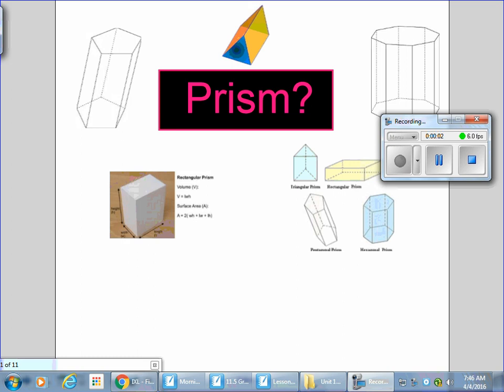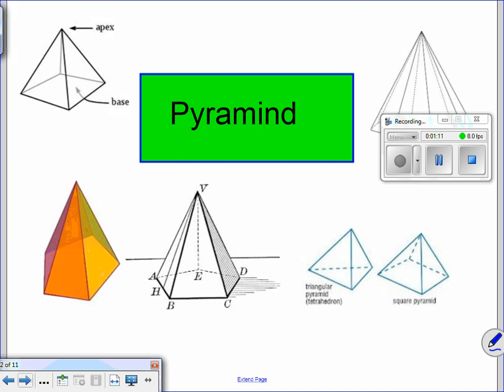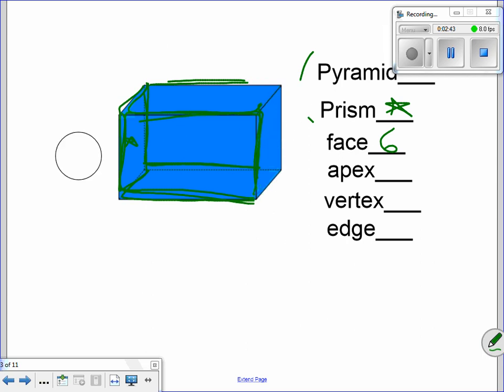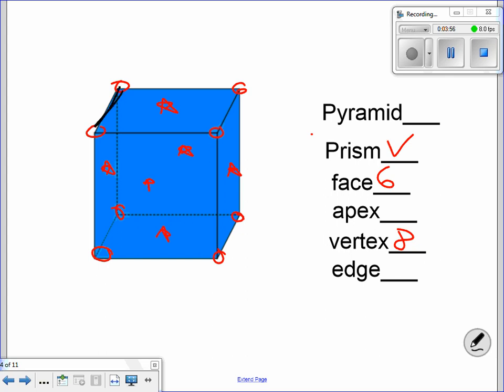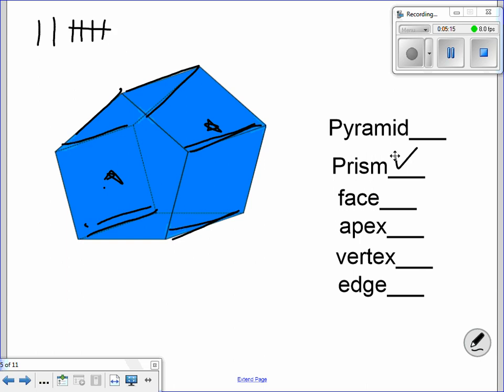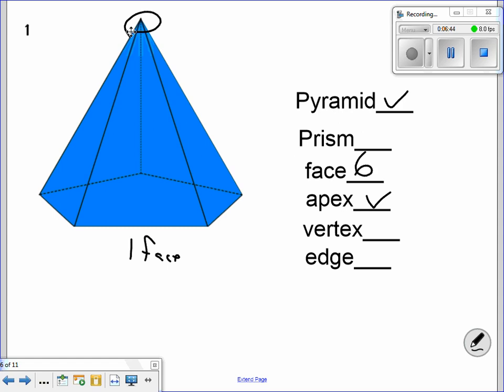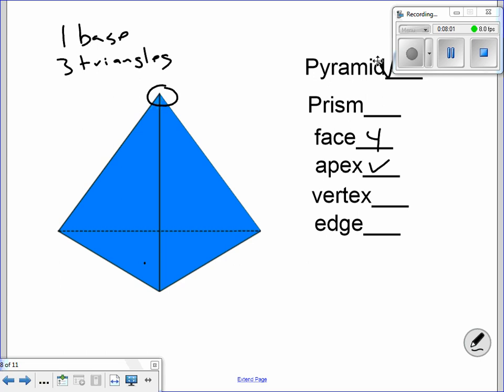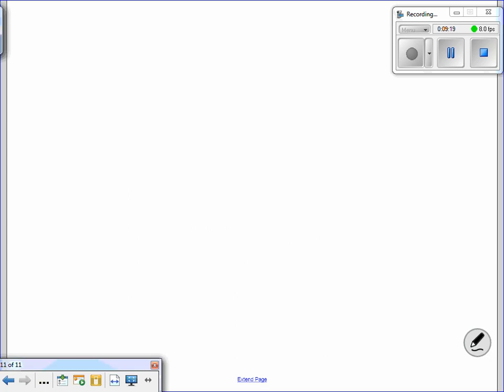Lesson 11 2 Flipped